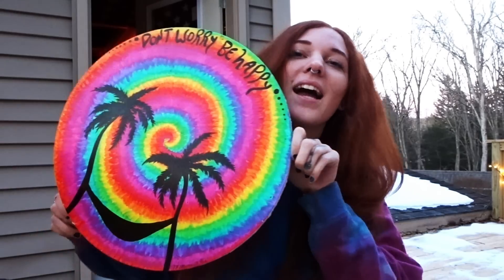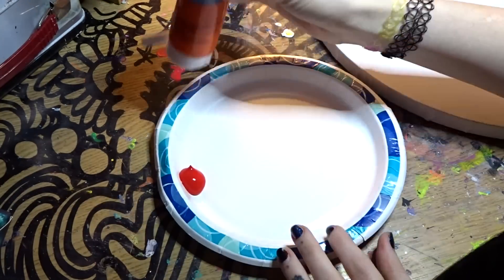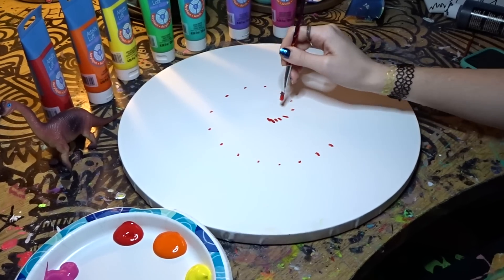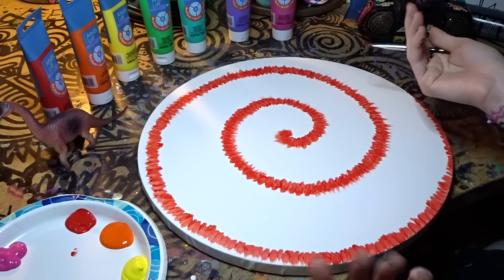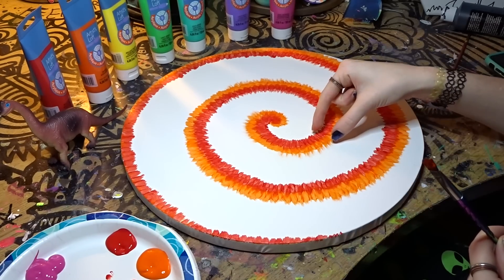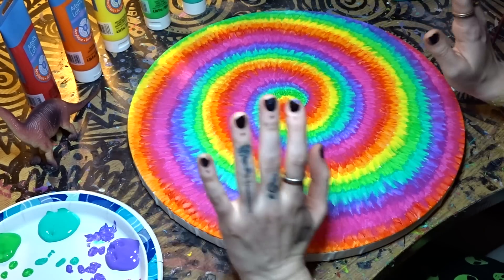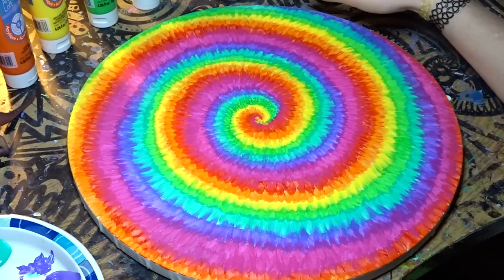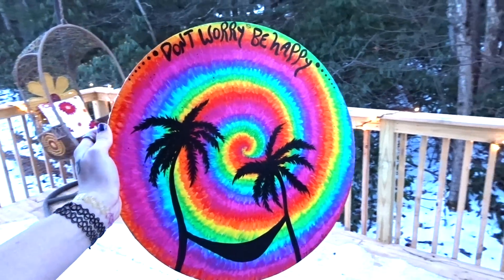HOW TO PAINT A TIEDYE SWIRL